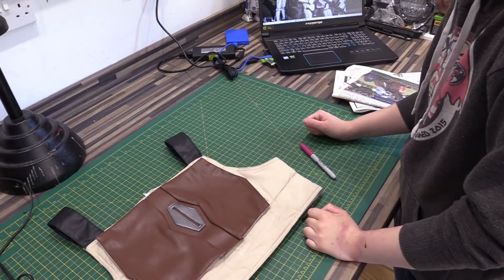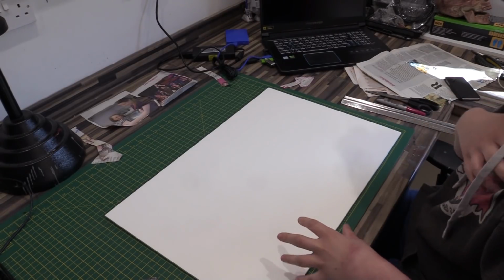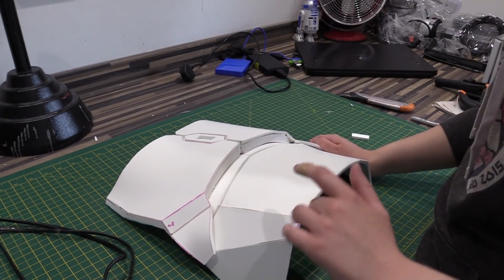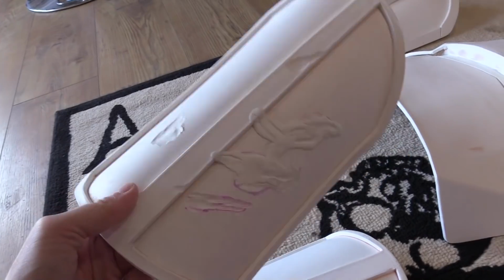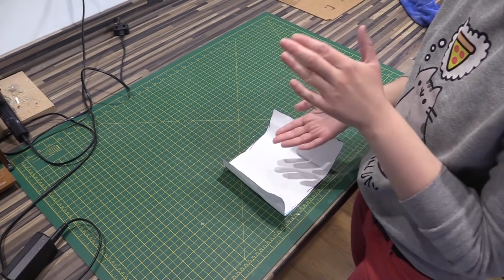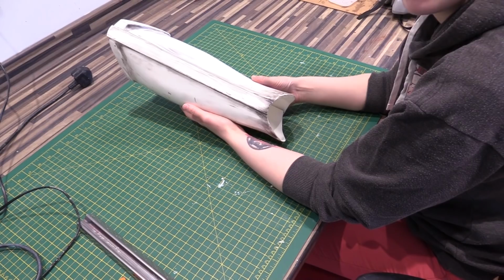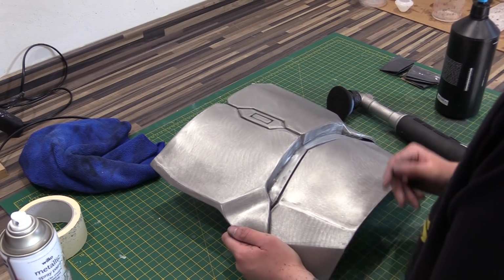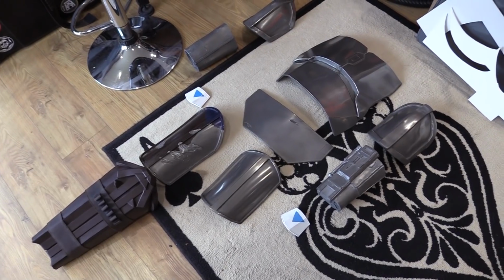Making The Mandalorian Costume Part One - The Armour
So it's time to upgrade our CosplaySky costume into a more screen accurate version of The Mandalorian's Beskar armour. Today we tackle making the armour from foamex and how to paint it to look like proper metal.